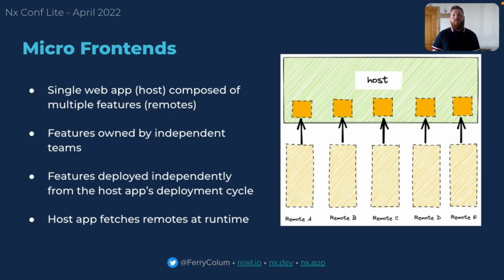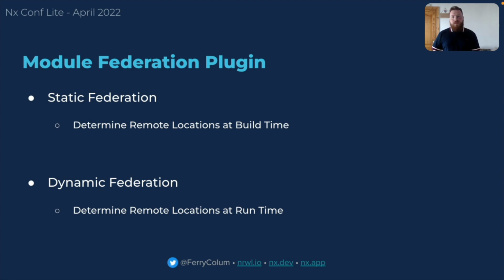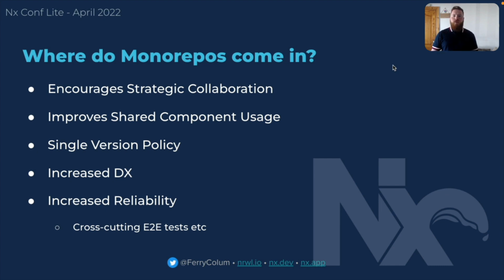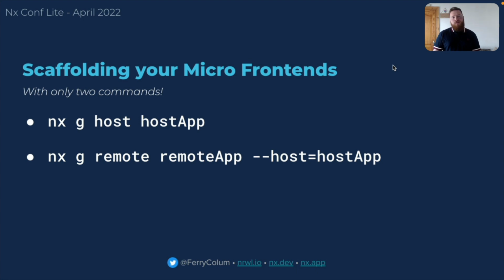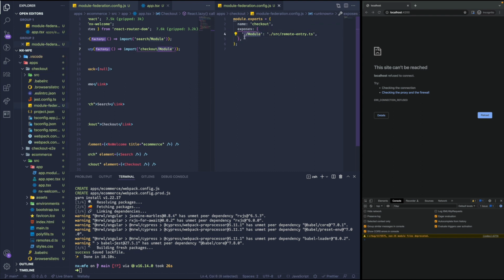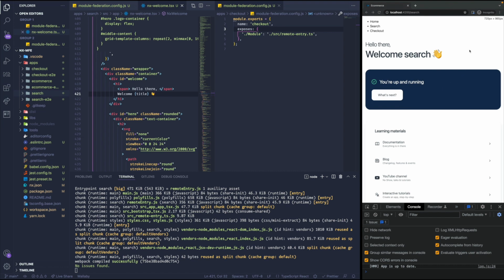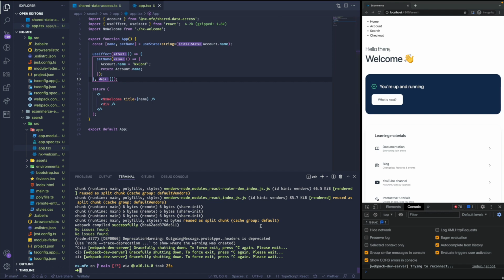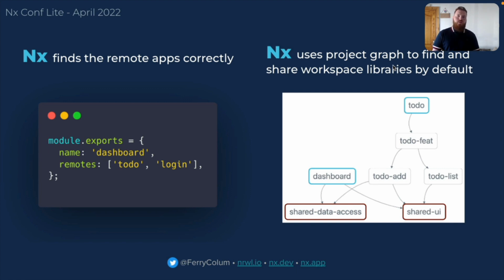Superpowered Micro Frontends with Monorepos - Nx Conf Lite 2022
Micro Frontends are awesome, but they can be difficult to set up, maintain and scale. Learn how Nx and Monorepos not only embrace Micro Frontends, but provide amazing benefits that improves reliability, developer experience and maintainability and also encourages strategic collaboration while reducing the risk of running into classic Micro Frontend problems such as Micro Frontend anarchy, framework version mismatch and out-of-sync shared packages. Presented by Colum Ferry (@FerryColum).

Nx Conf Lite is a free, online, half-day conference featuring members of the Nx team. Join us as we share our ideas and expertise about monorepos and making development faster, more scalable, and more collaborative.